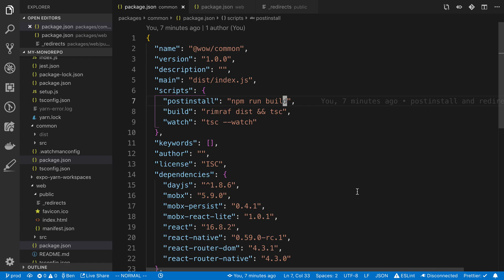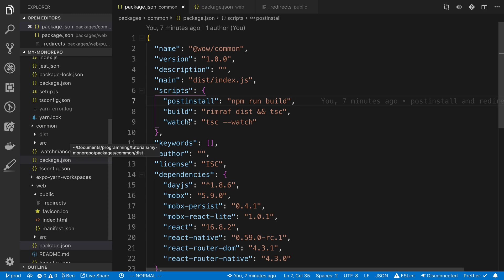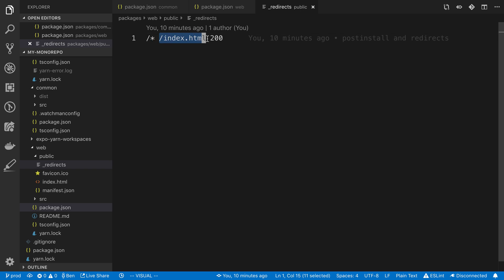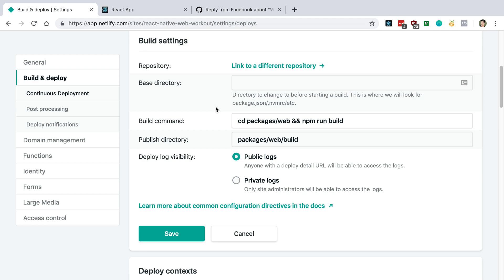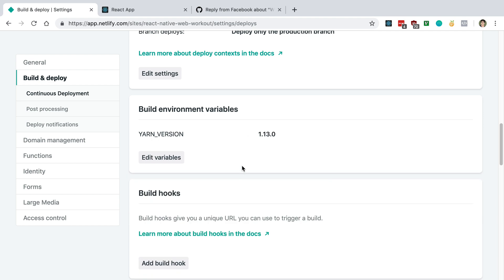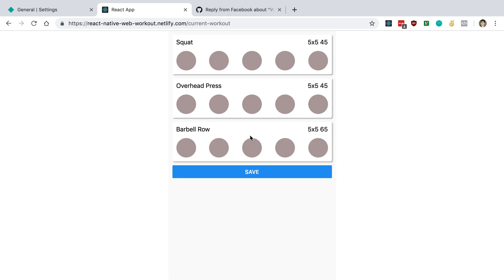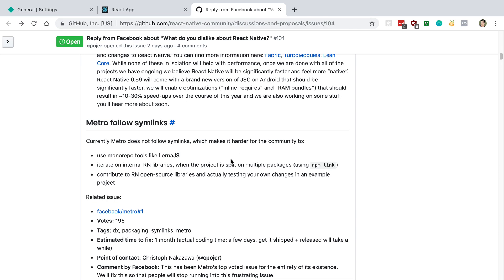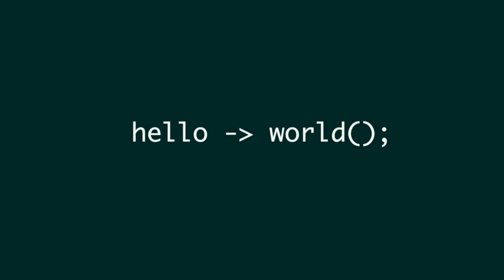Deploy React Native Web to Netlify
Learn how to deploy a React Native Web application to Netlify.